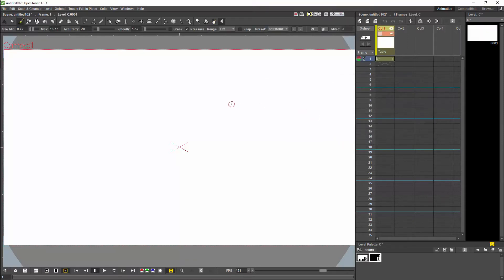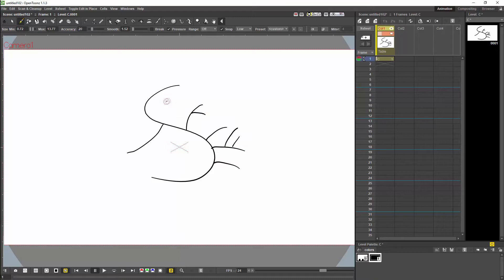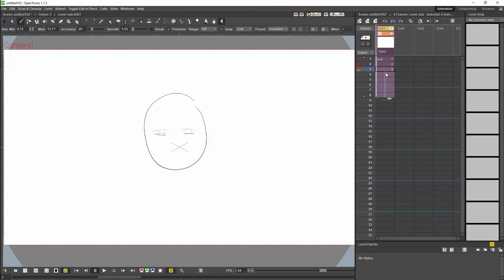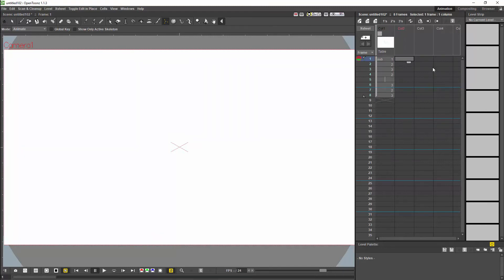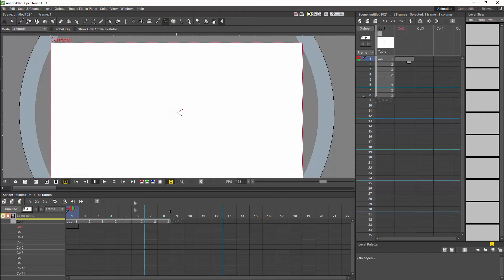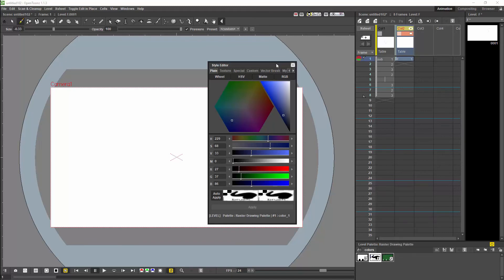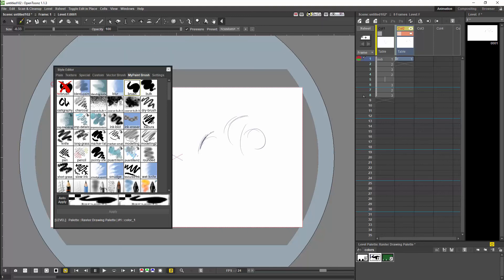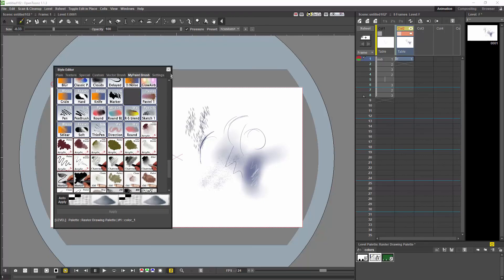OpenToonz - Updates 26/8/17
There quite quite a few updates That have been added to the Nightly Builds. This video highlights a few of the more interesting ones.

As always Nightly Builds are use at own risk.